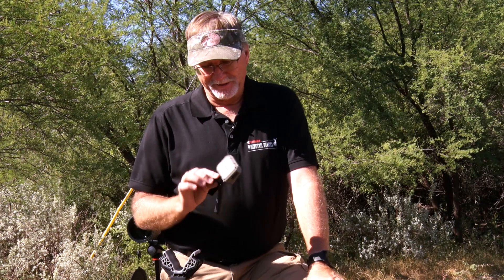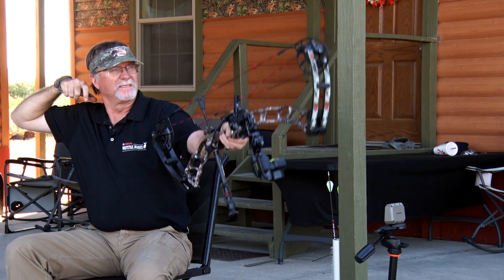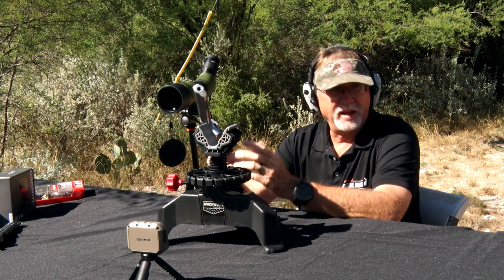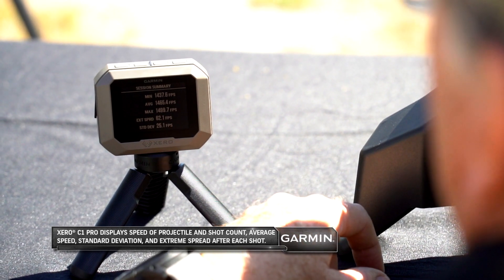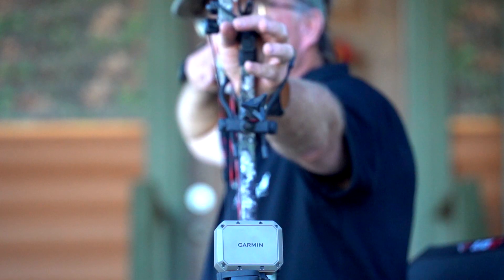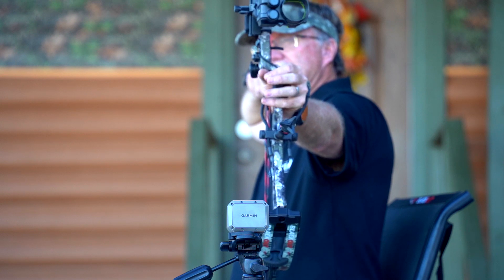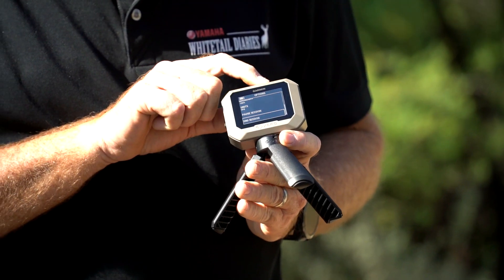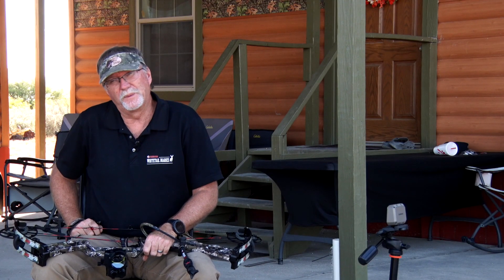Introducing the Garmin Xero C1 Pro Chronograph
Garmin rolls out yet another great product in the Xero family. the Xero C1 Pro Chronograph can capture velocity data for bullets, arrows, crossbow bolts, shotgun slugs, and paintballs - as well as airsoft devices.  During a shooting session, Xero C1 Pro will display the speed of the projectile and shot count, average speed, as well as standard deviation and extreme spread after each shot.  Learn more about the brand new Xero C1 Pro Chronograph here!